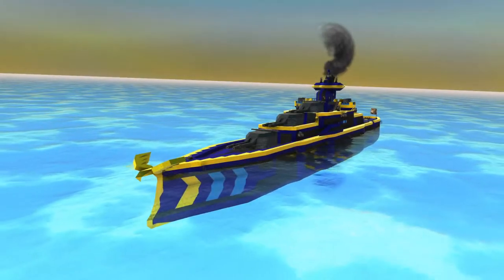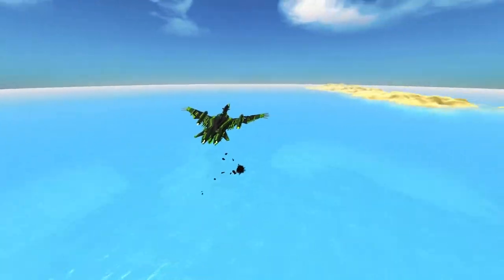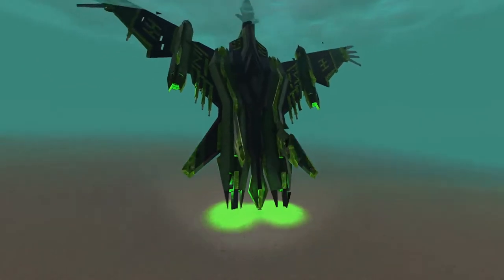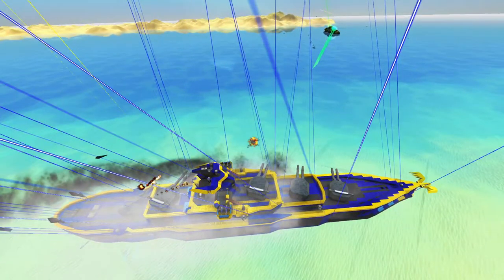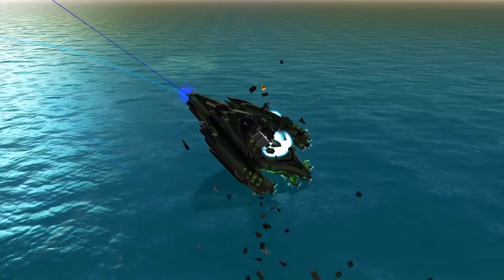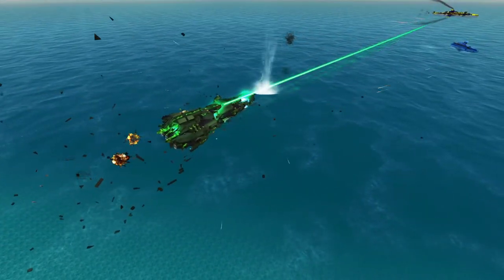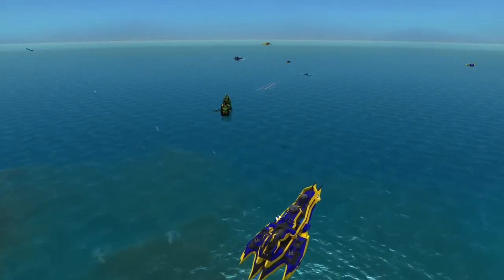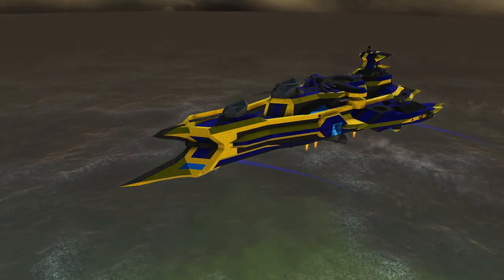[ENG] FtD - Quest for Neter S2 - #004 - A decisive strike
Developed by Brilliant Skies LtD , From the Depths is a voxel-based sandbox game, combining elements from the RTS genre with mechanics known from various building games, such as Space Engineers. In From the Depths you can build all kinds of vehicles and equip them with a vast array of customizable weapons. The only limitations being your creativity and hardware resources. Once your fleet of choice has been build, you can set out to conquer various planets in RTS style campaigns or try to survive and adapt in Adventure Mode.

Since the last campaign has been cut short due to... "technical difficulties", I decided to start again and change a few strategies while I am at it. Here is hoping nothing breaks again.

Customizable Components
Similar systems exist for the creation of anti-vehicle and anti-missile laser